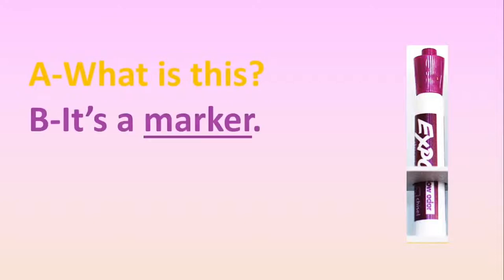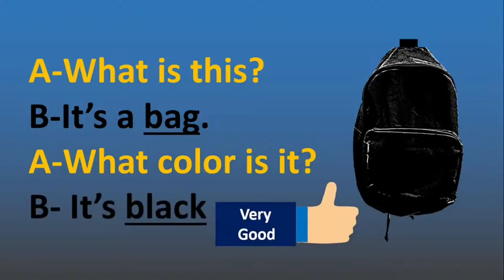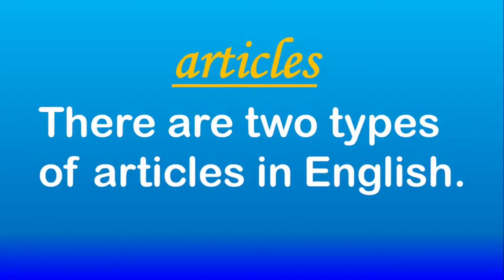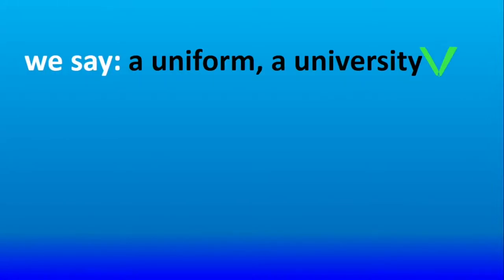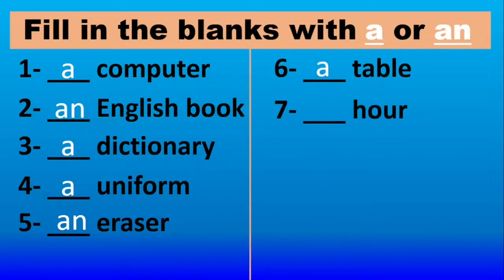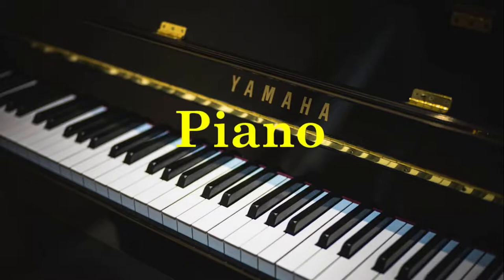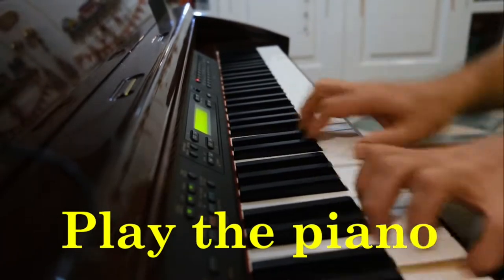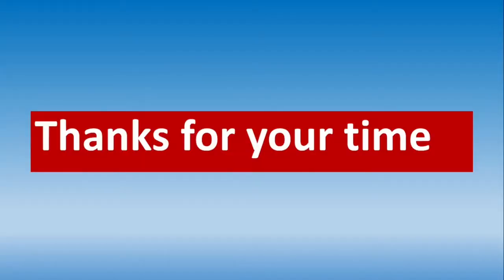Examples on how to practice your vocabulary - articles in English - sports and their names -lesson 2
In this lesson, you Will have Questions and answers  that will help you to practice your English vocabulary, definite and indefinite articles in English.
Learn to practice English with yourself.
what is this? what color is it? Ask these questions after seeing an object then answer them can make a big difference.

You Will also learn vocabulary about musical instruments and the name of different  sports.